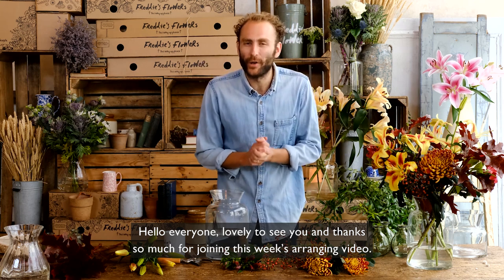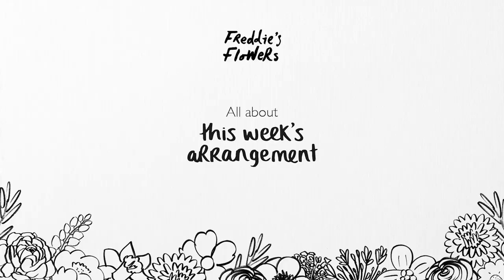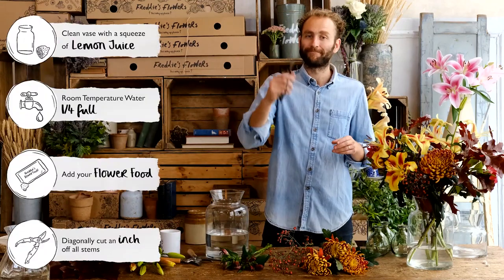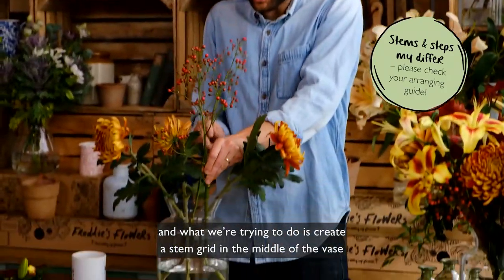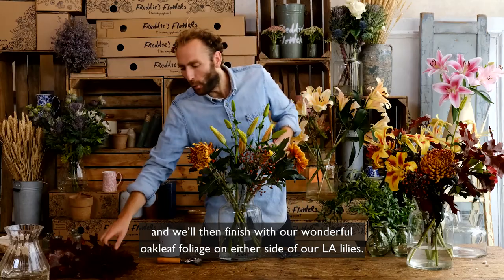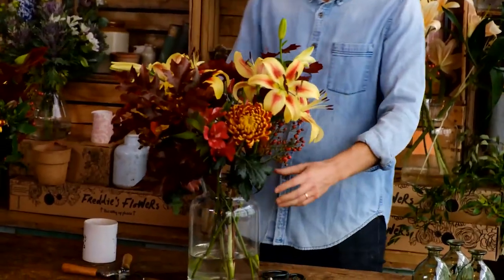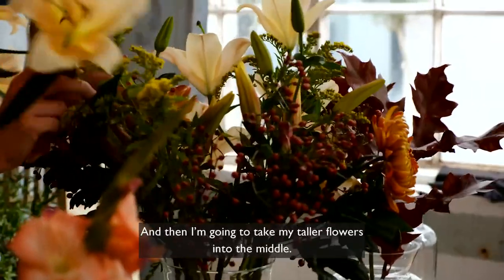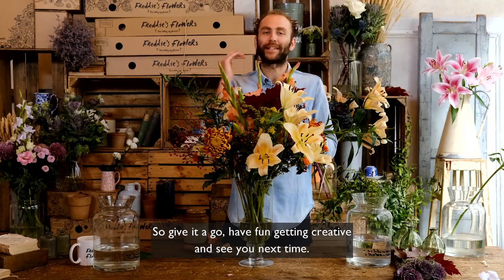3 minute flower arranging with Freddie - Sleepless in Seattle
This bunch is a love story from start to finish. Autumn is well and truly upon us and cosy evenings curled up by the fireside can begin. With this arrangement, I give you your own floral rom-com.